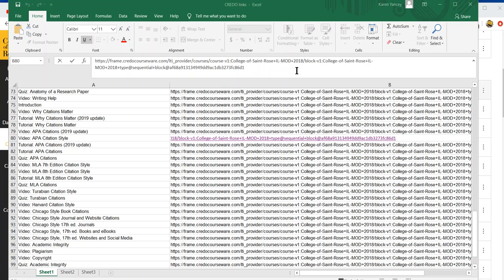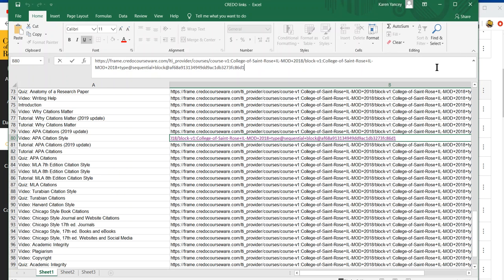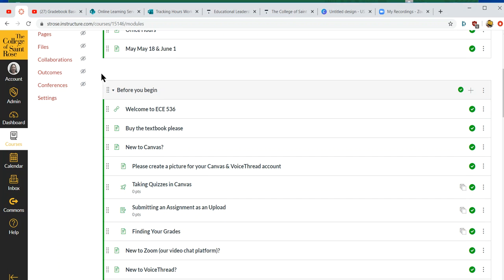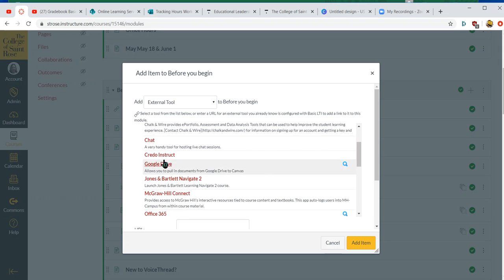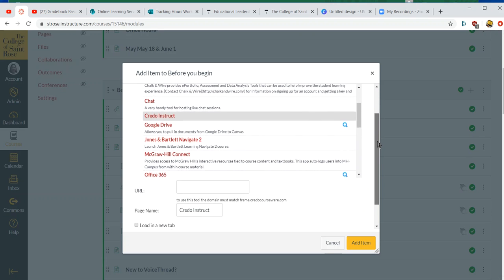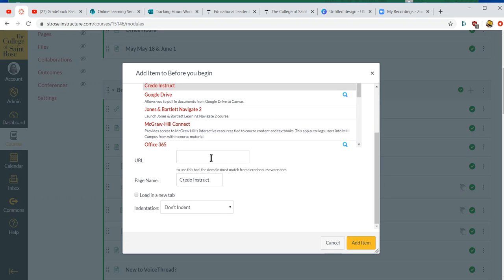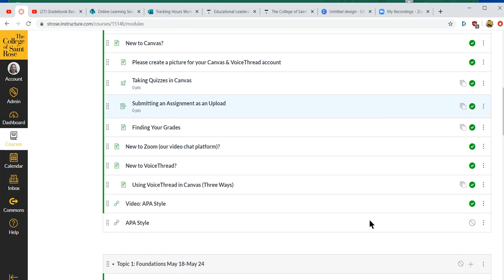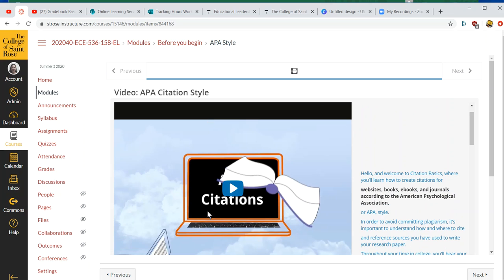How to Add A CREDO video or tutorial to a Canvas class